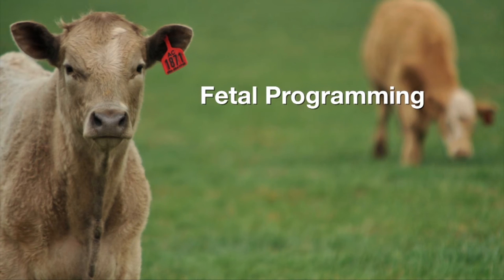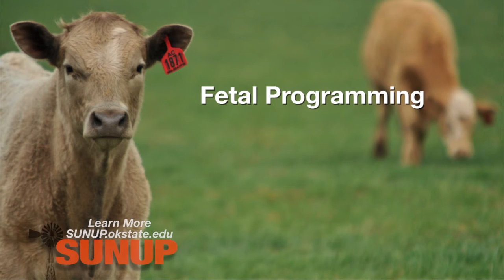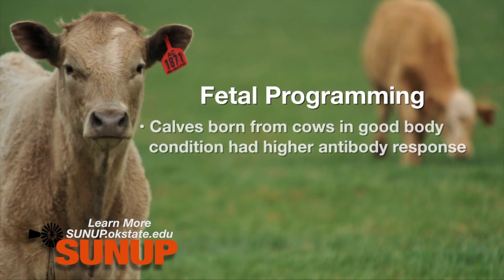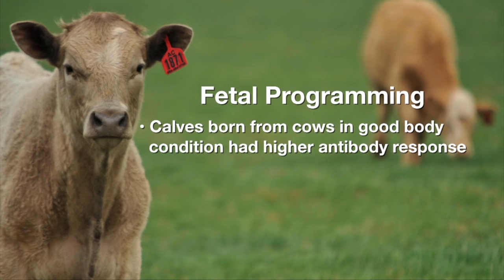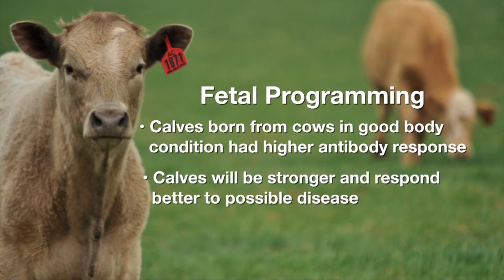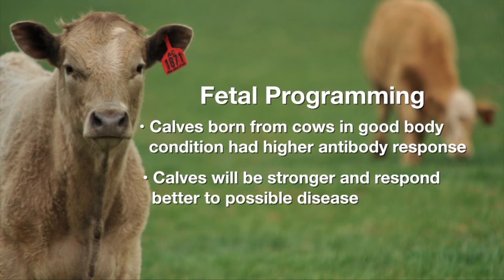Cow-Calf Corner: Fetal Programming (8/06/16)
Glenn Selk explains how nutrients consumed by mother cows can impact calf development.